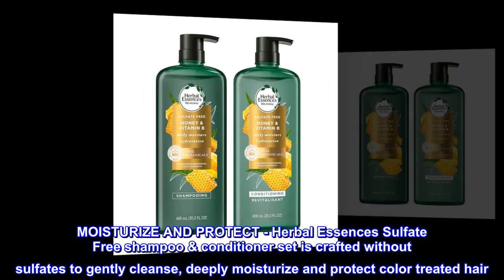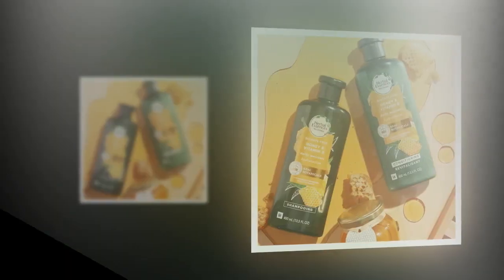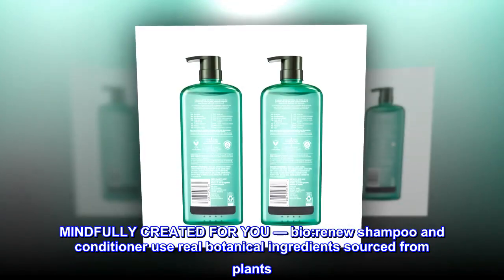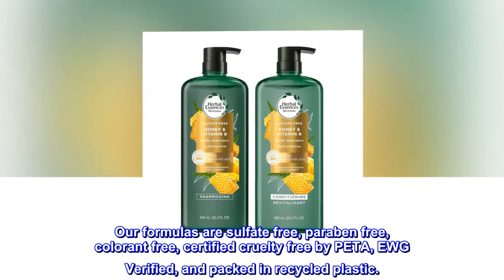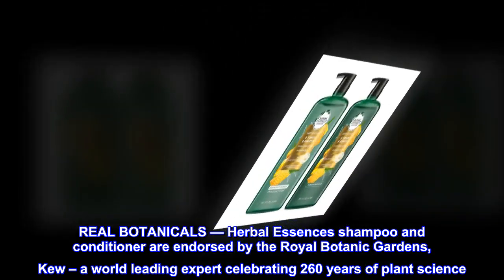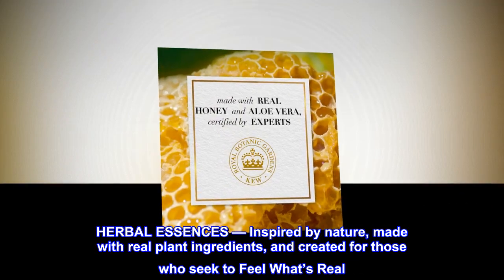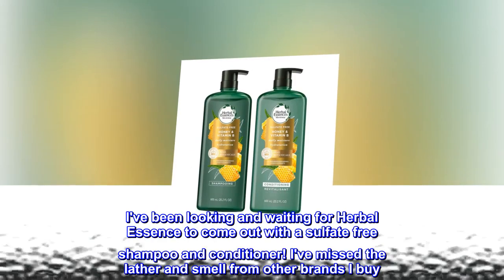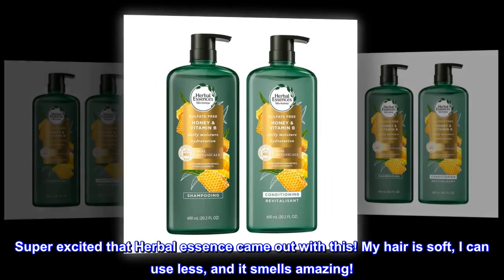Herbal Essences Shampoo and Conditioner Set, Infused with Real Aloe and Honey, Natural Ingredients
MOISTURIZE AND PROTECT - Herbal Essences Sulfate Free shampoo & conditioner set is crafted without sulfates to gently cleanse, deeply moisturize and protect color treated hair. It nourishes dry hair, leaving it silky soft and healthy.
HAIR CARE CRAFTED WITH REAL ALOE — The shampoo and conditioner are infused with real honey and aloe. Multilayered scents of honey, jasmine and creamy vanilla fill your shower for a clean that smells great.
MINDFULLY CREATED FOR YOU — bio:renew shampoo and conditioner use real botanical ingredients sourced from plants. Our formulas are sulfate free, paraben free, colorant free, certified cruelty free by PETA, EWG Verified, and packed in recycled plastic.
REAL BOTANICALS — Herbal Essences shampoo and conditioner are endorsed by the Royal Botanic Gardens, Kew – a world leading expert celebrating 260 years of plant science. Our ingredients are certified as real botanical extracts.
HERBAL ESSENCES — Inspired by nature, made with real plant ingredients, and created for those who seek to Feel What’s Real. Feel the power of plants and experience hair nurtured to its best with these powerful hair care products.

Excited

I've been looking and waiting for Herbal Essence to come out with a sulfate free shampoo and conditioner! I've missed the lather and smell from other brands I buy. Super excited that Herbal essence came out with this! My hair is soft, I can use less, and it smells amazing!